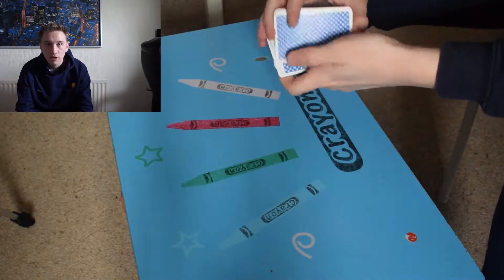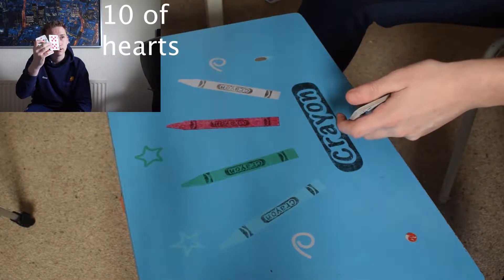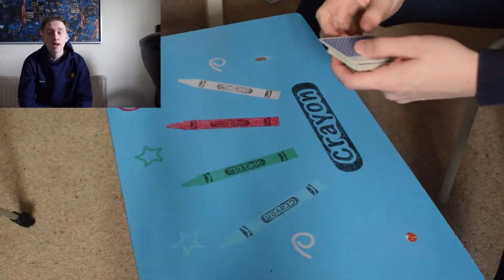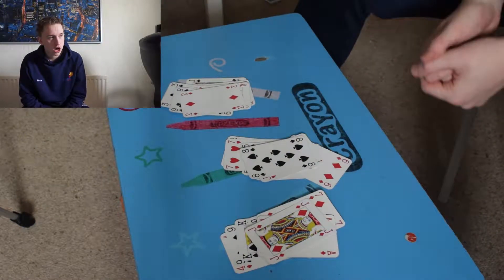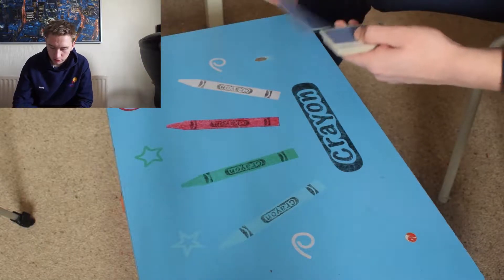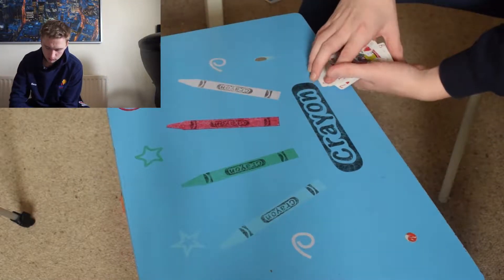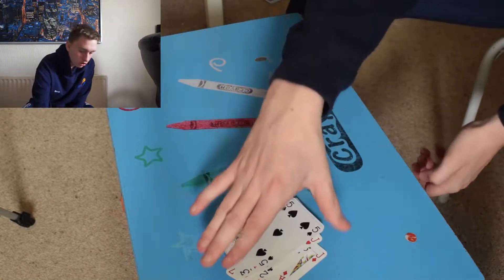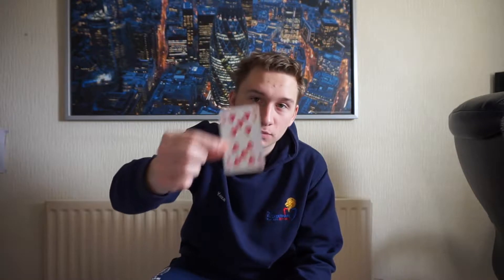How to guess anyone's card!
Hey guys we hope that you enjoy this video!

In this video Keza will be teaching you how to guess someone's card in a simple magic trick.